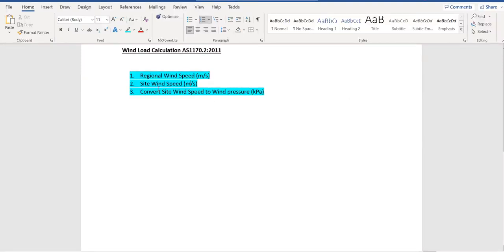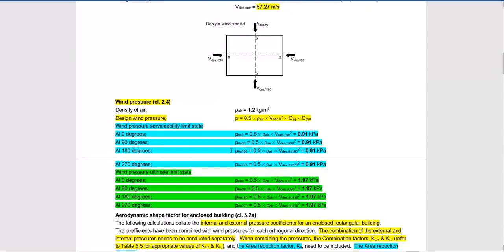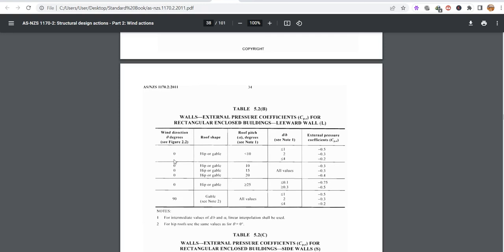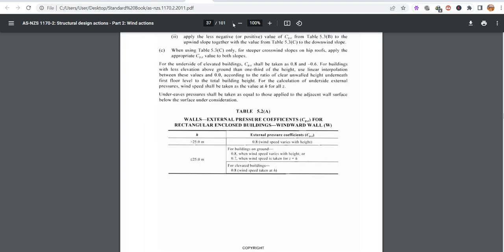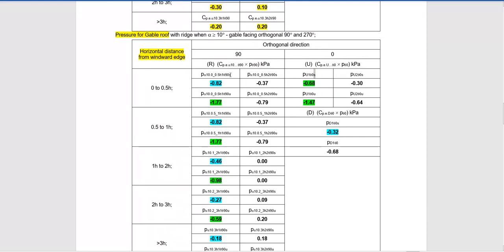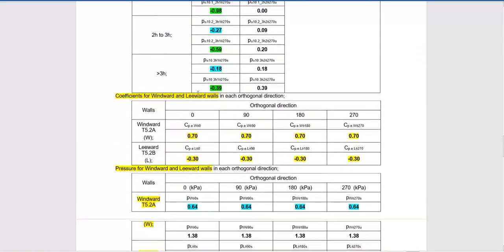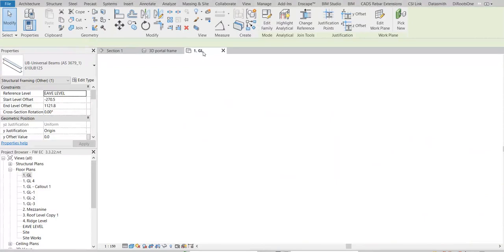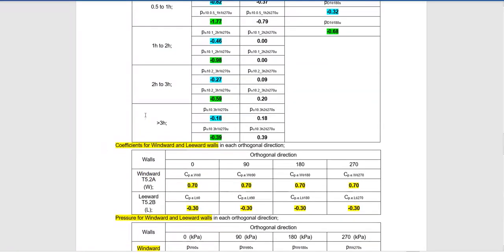how to calculate Cpe and Cpi Coefficient for Wind Loading As per AS/NZS1170.2:2011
Cpe and Cpi  coefficient for wind